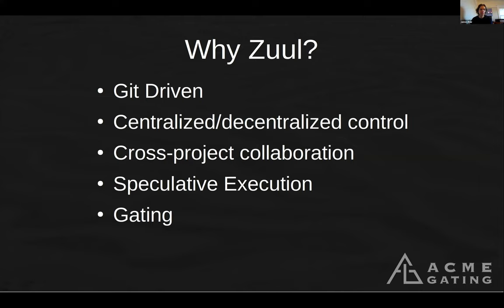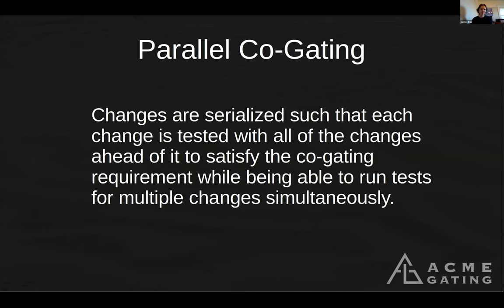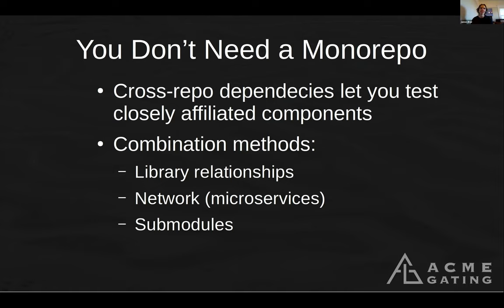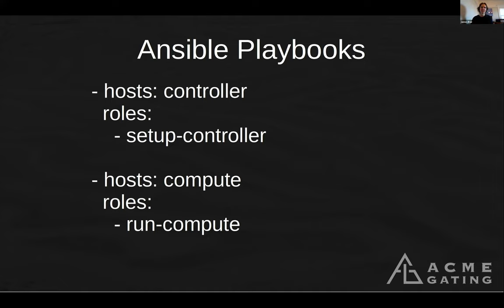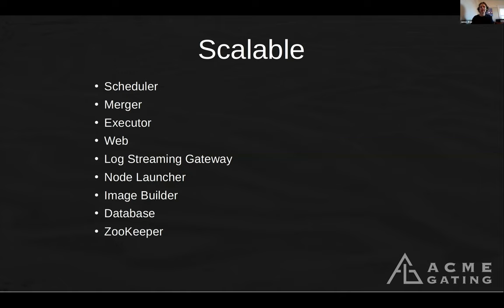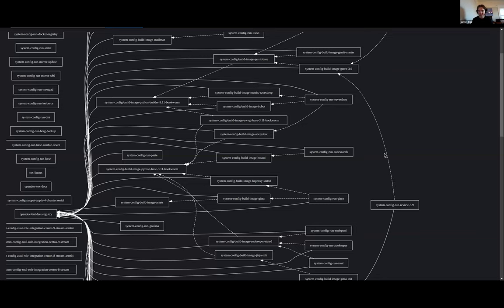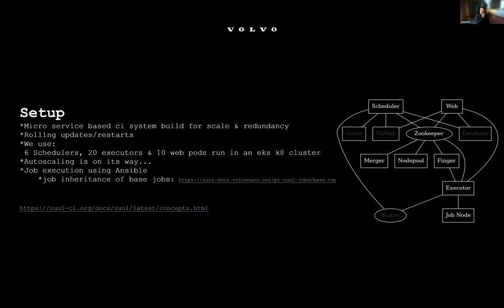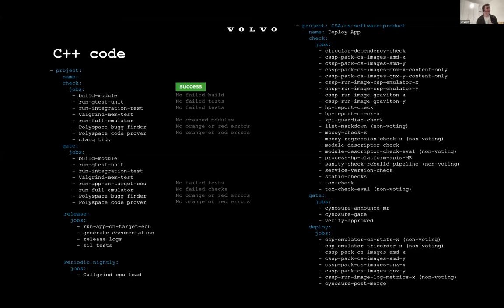OpenInfra Israel meetup featuring Zuul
Thank you to Uri Zafrir for planning this meetup!

Presentations by James Blair, project lead for the Zuul project, and Johannes Foufas, senior principal software engineer at Volvo Cars!

James Blair will share what makes Zuul unique, how the OpenDevcollaboratory uses Zuul to support Open Infrastructure projects, and how it can be used in the enterprise to stop merging broken code.
Get an overview of Zuul and learn about:
* Project gating
* Speculative testing
* Cross-project dependencies
* Integration with code review systems
* Testing in clouds
* Multi-node testing
* Central vs distributed job definitions
* Running Zuul at enterprise scale

Johannes Foufas will talk about:
*Why at Volvo uses Zuul.
*Technical perspecties
*collaborating with the community
*Zuul building stats & what we run.
*What do we see we benefit from?